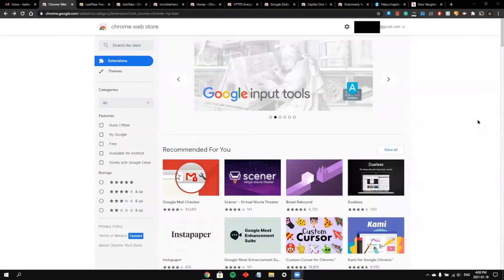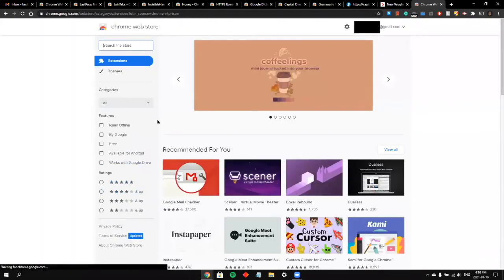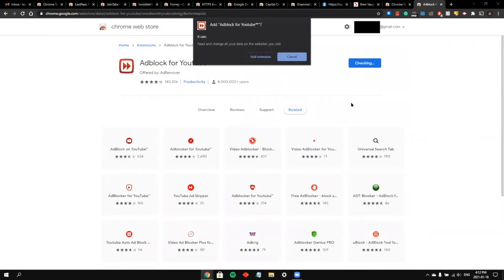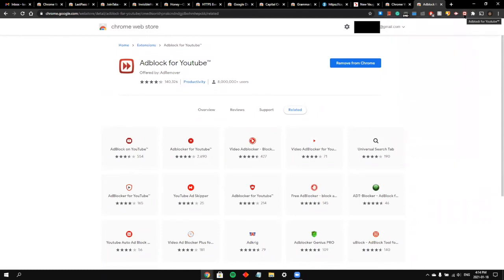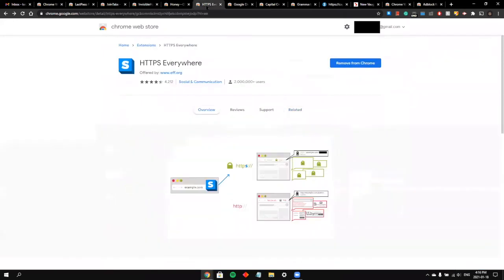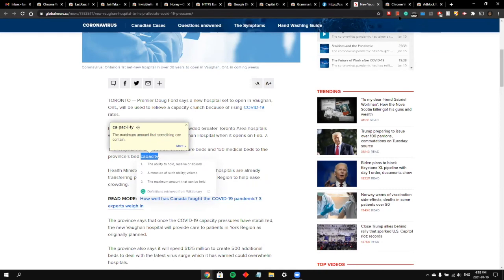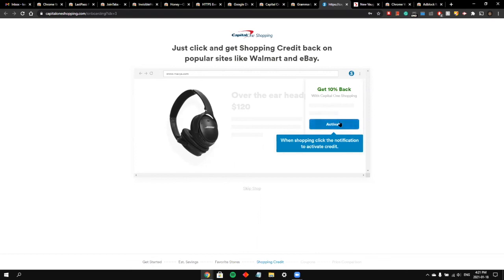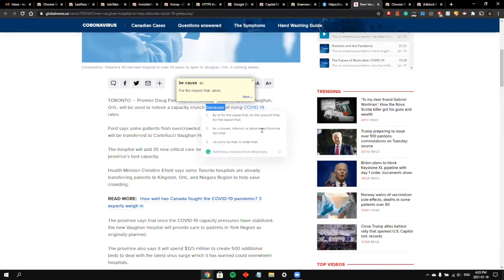Chrome Extensions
This Webinar provides information about extensions that you can add to Chrome, including why extensions are useful and how to get/use extensions on Chrome.